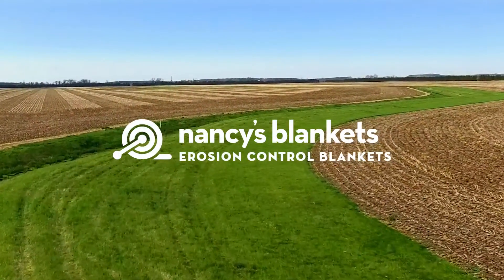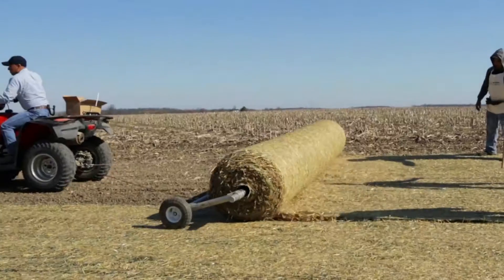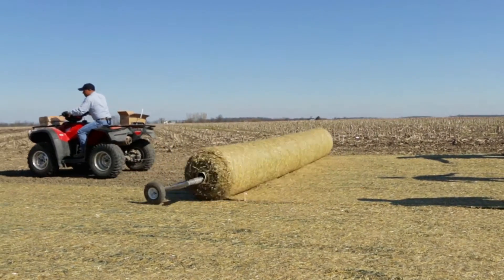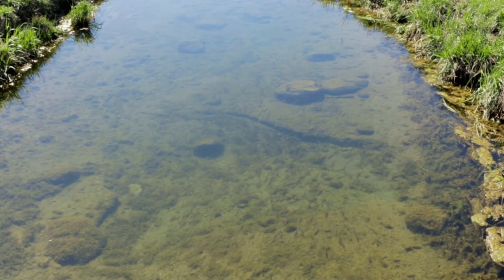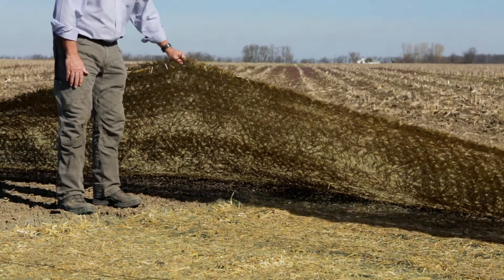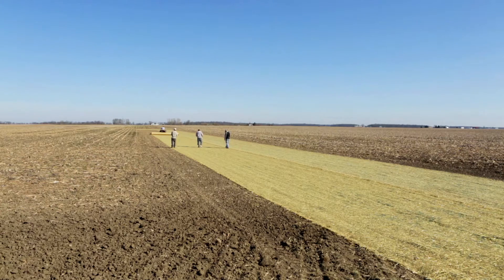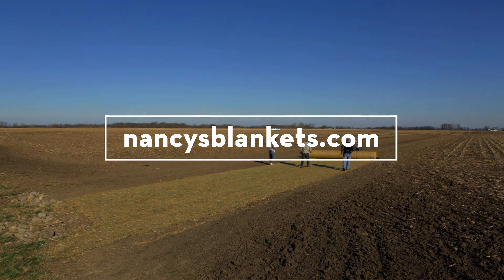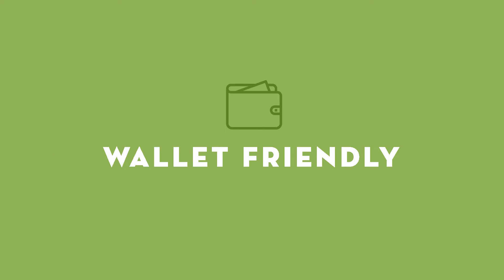Nancy's Erosion Control Blankets: Protect Your Crops, Protect Local Wildlife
Nancy's Kritter Kind Erosion Control Blankets are competitive with the best erosion control blankets on the market when creating agricultural waterways, while also protecting native wildlife. Watch to learn how our innovative NatureZone netting design protects snakes, rabbits, turtles and other wildlife, which could otherwise be killed by conventional blankets. Also learn how Nancy's Blankets promote grass growth and protect soil at the same time!